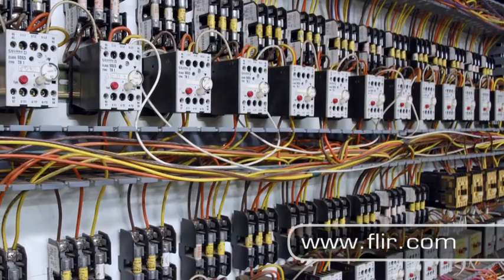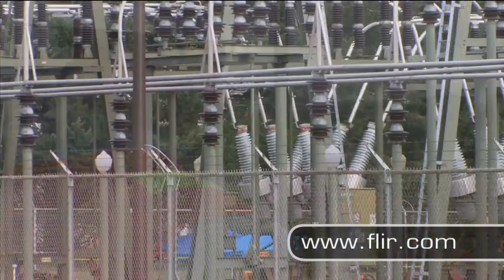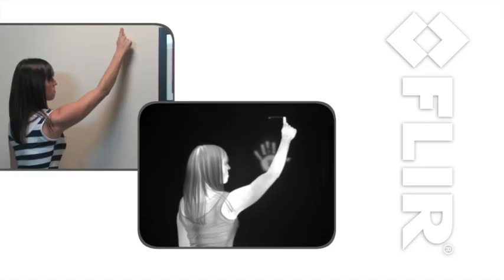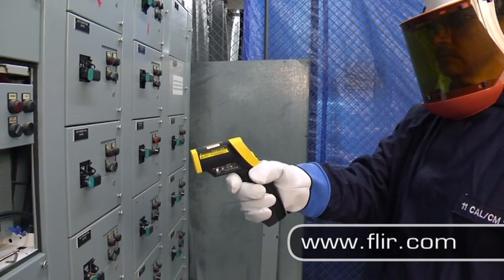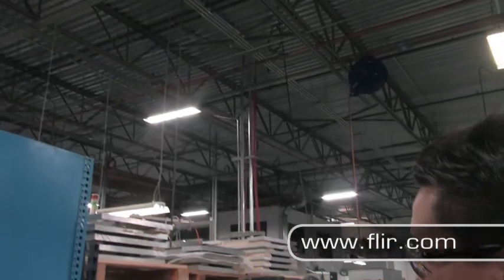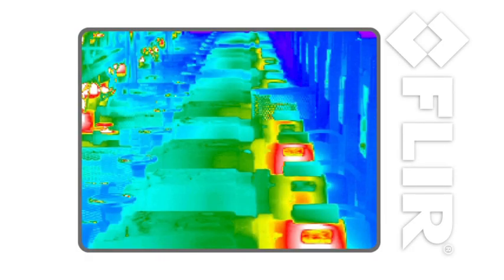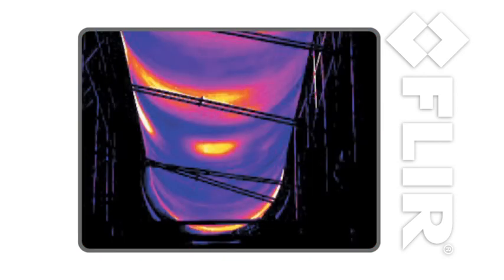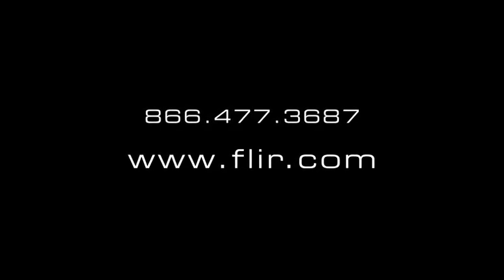Thermal Cameras for Electrical / Mechanical Applications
Learn how FLIR infrared cameras can help create a stronger predictive maintenance program, maximize uptime and reduce potential safety hazards.